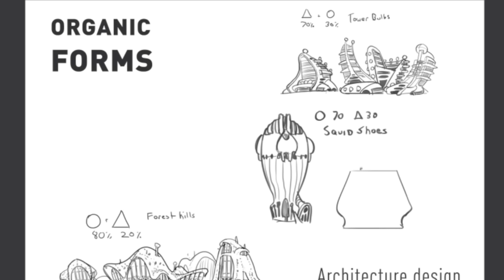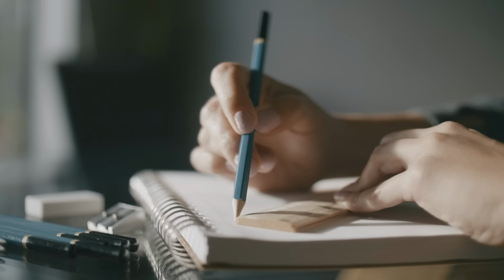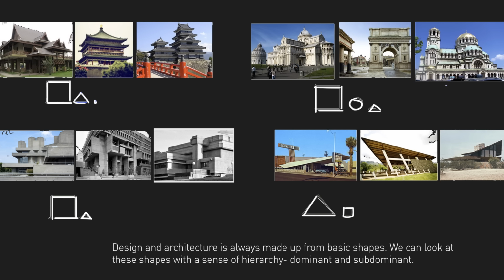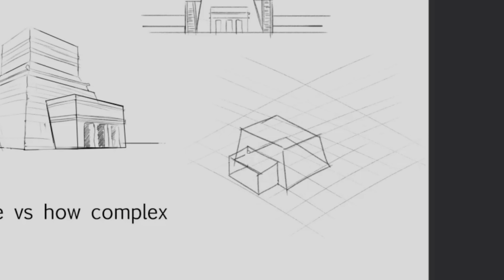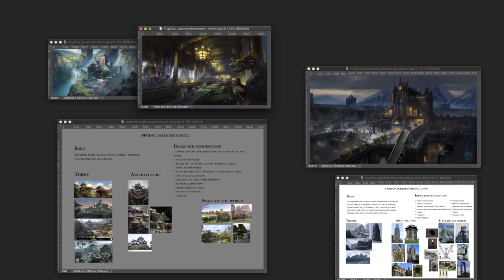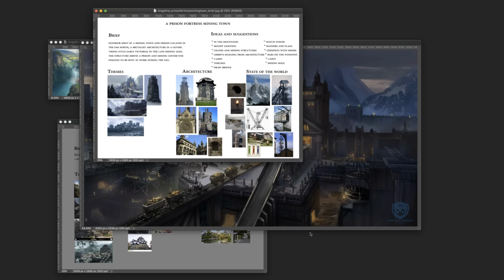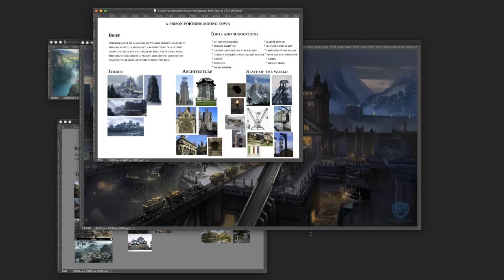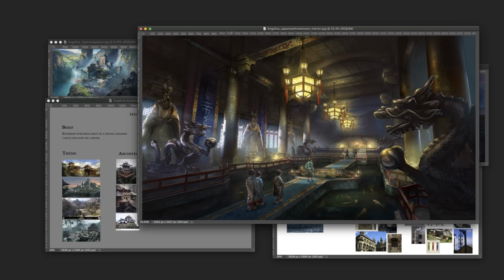5 Important tips to Improve your architecture drawing.